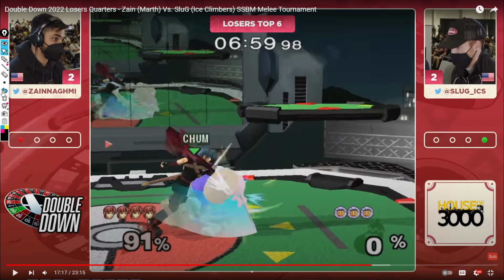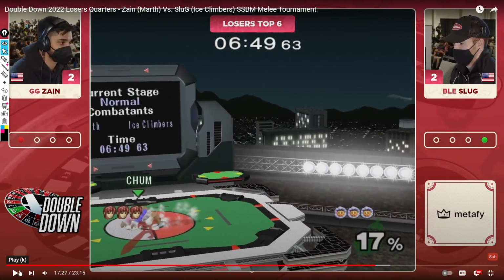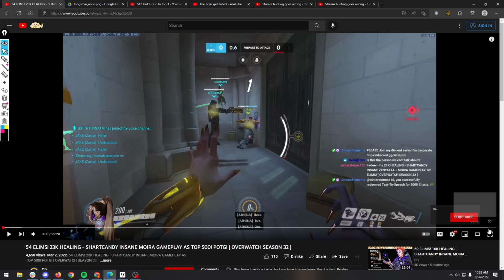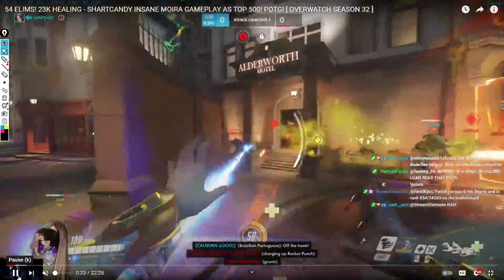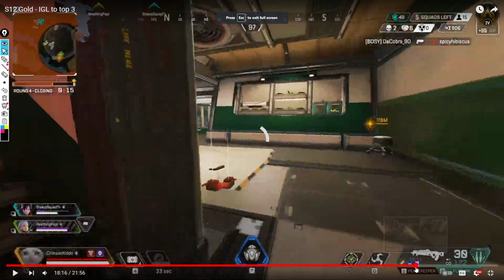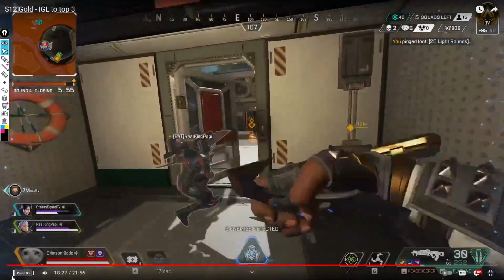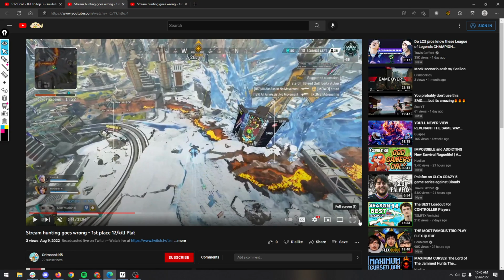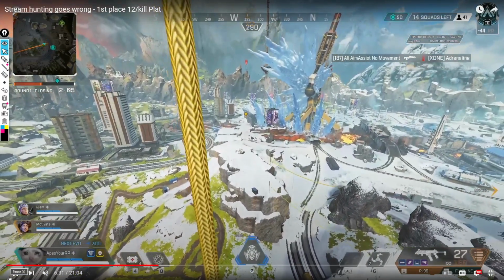How I vod review Part 2: Positioning